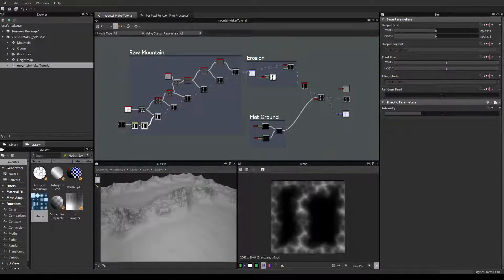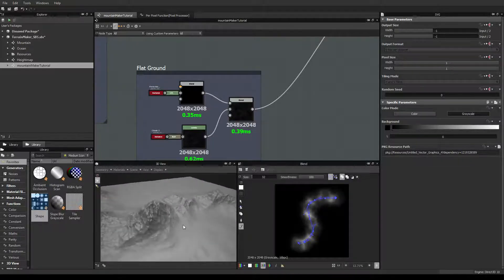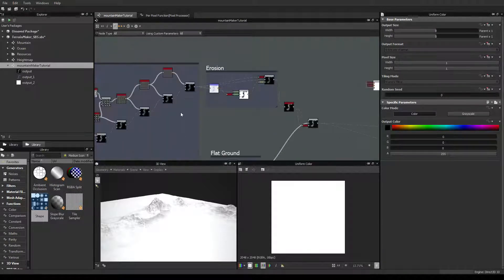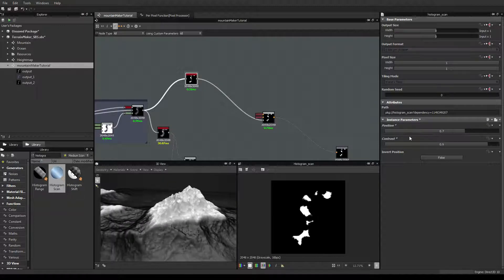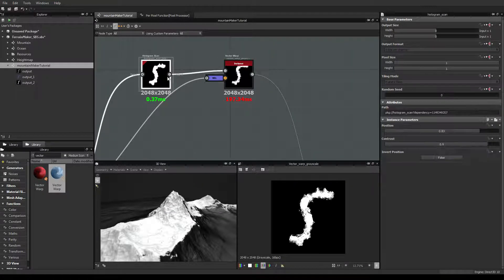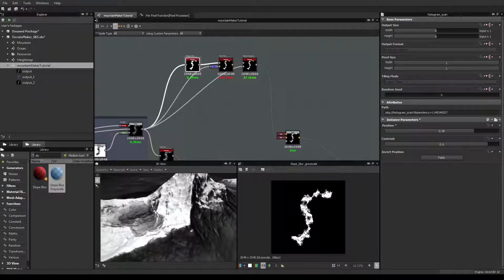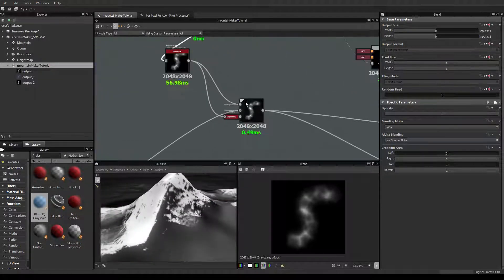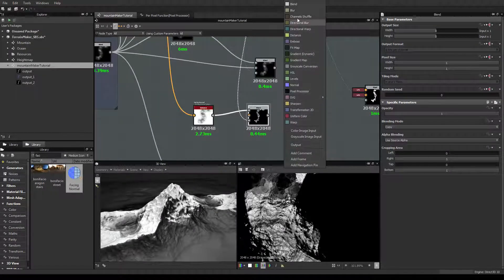Moutain Painter part 4 (Allegorithmic Substance Designer 5)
Hi everyone,
Here is the 4th part of the the "Terrain Maker" serie made with Allegorithmic Substance Designer 5 !
In this video, you will learn how to add convincing snow on your mountain.
Al always, don't hesitate to comment, and to reshare if you like it ;-)